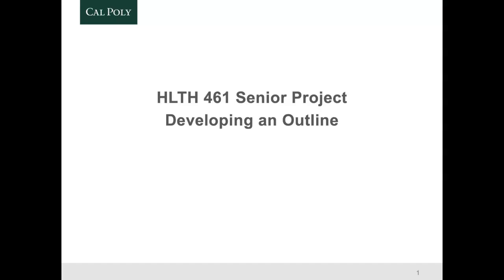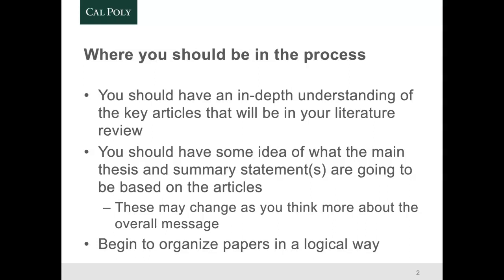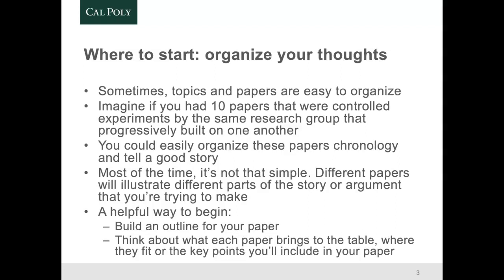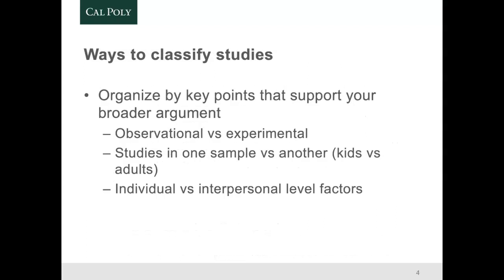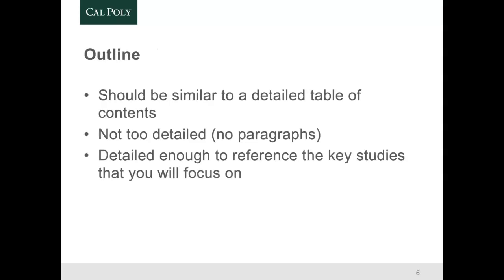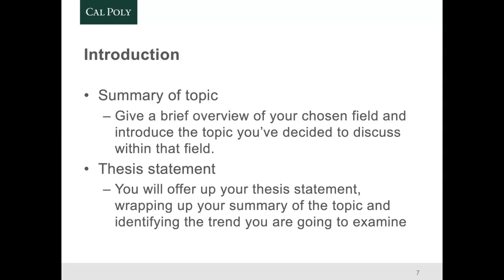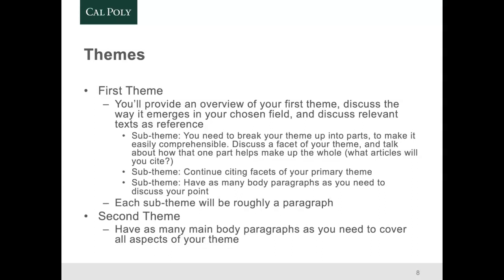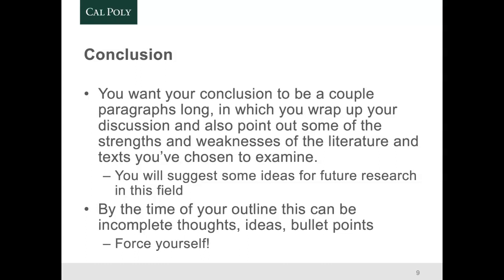HLTH 461 Writing an Outline